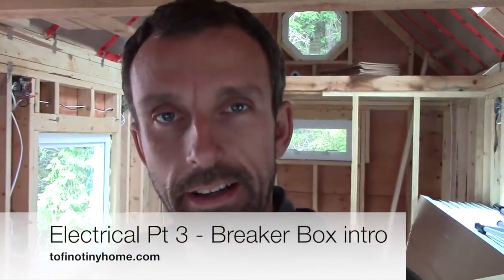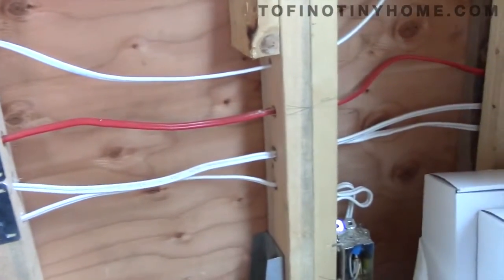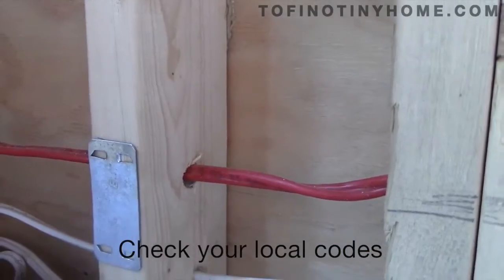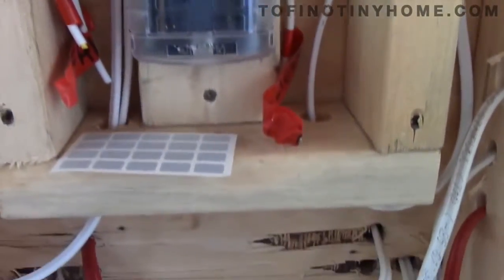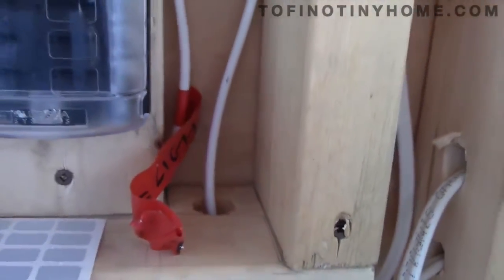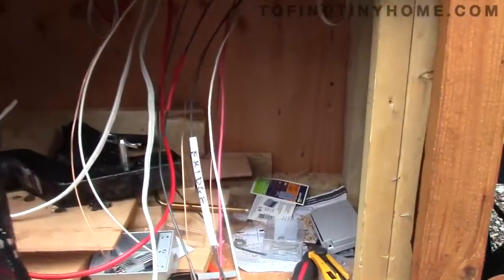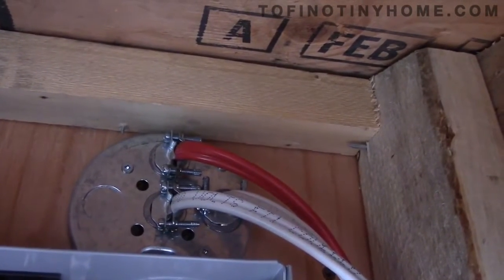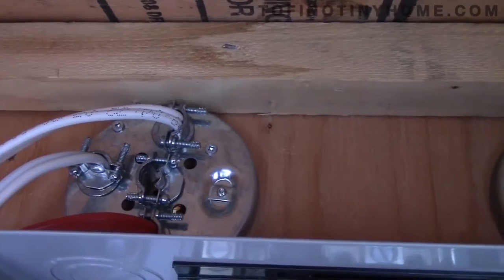Electrical pt 3 - Installing the Tiny House Breaker Panel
Wiring in the Tiny house electrical breaker panel